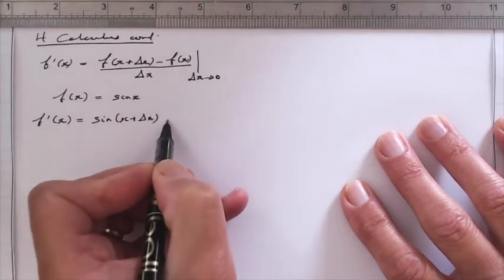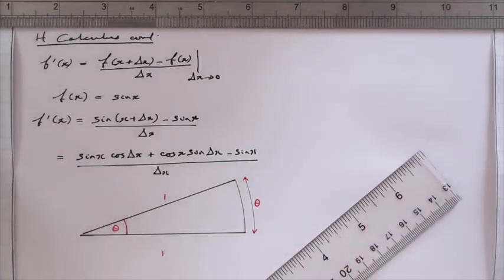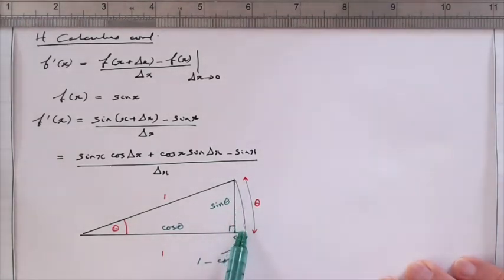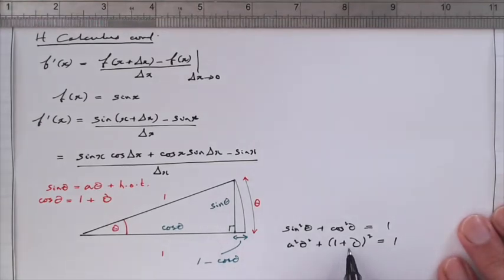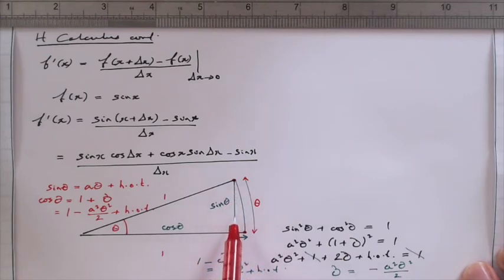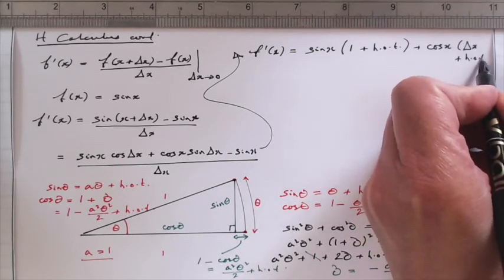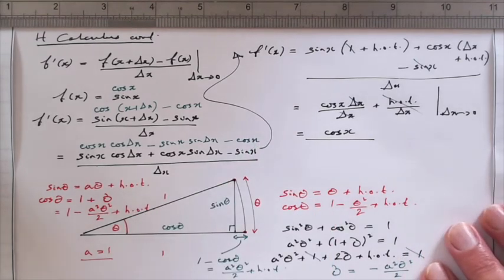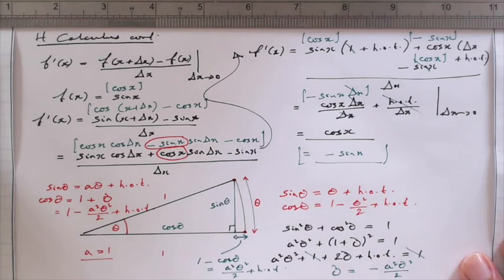H Calculus part 6 (derivative of sin x and cos x - optional derivation)